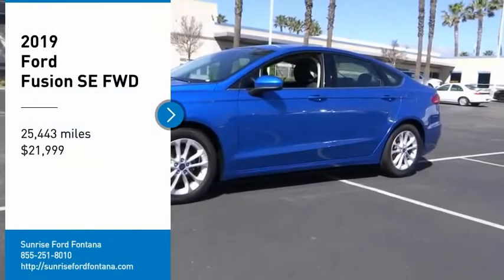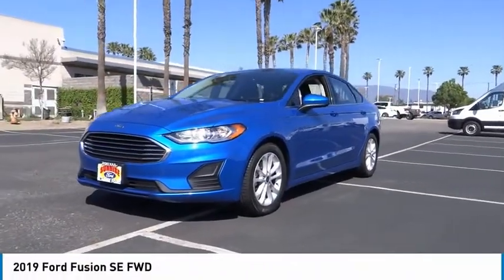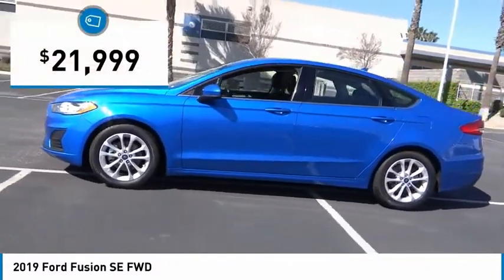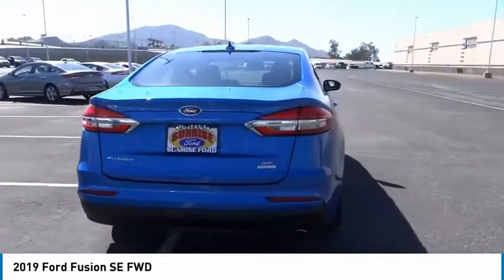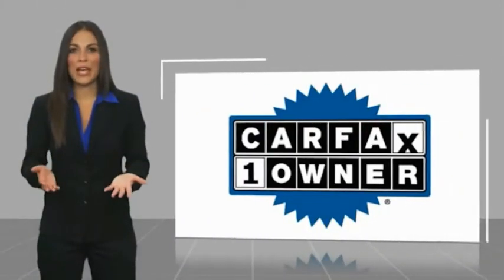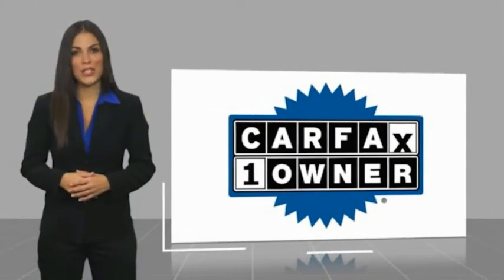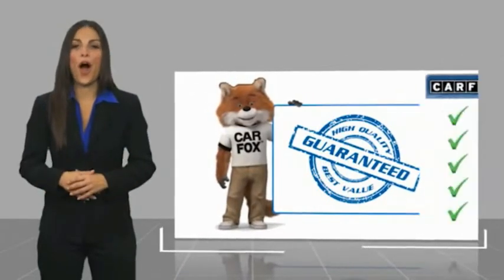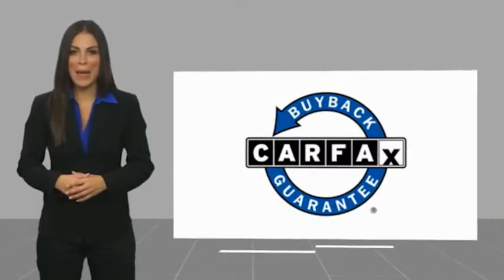2019 Ford Fusion Fontana, Chino, Norco, Moreno Valley, San Bernardino, CA V60359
2019 Ford Fusion SE FWD

16005 VALLEY BLVD.

SUNRISE FORD FONTANA: PROUDLY SERVING FONTANA, CHINO, NORCO, MORENO VALLEY, SAN BERNARDINO, AND SURROUNDING SOUTHERN CALIFORNIA LOCATIONS. THIS VELOCITY BLUE 2019 Ford FUSION IS EQUIPPED WITH A ENGINE; 1.5L ECOBOOST, AUTOMATIC TRANSMISSION, AND RECEIVES AN ESTIMATED 23 City/34 Hwy MPG. FONTANA, CA 92335. FONTANA, CA  CHINO, CA  NORCO, CA  MORENO VALLEY, CA  SAN BERNARDINO, CA 2019 Ford FUSION SE FWD Stock #: V60359 | VIN: 3FA6P0HD4KR176183 | 2019 Ford Fusion SE FWD Sunrise Ford Fontana